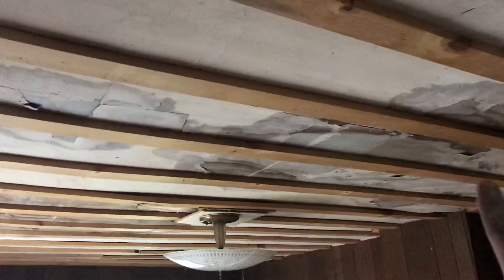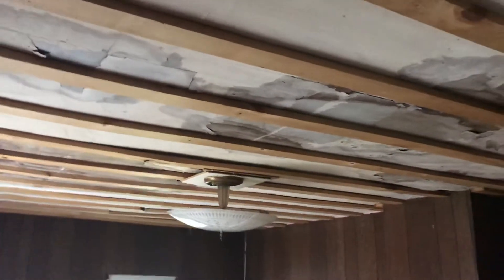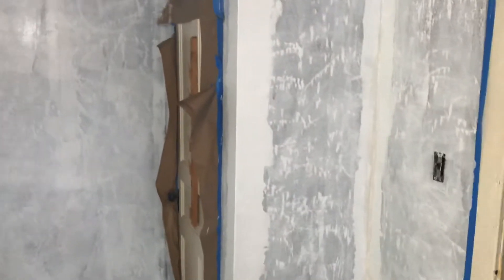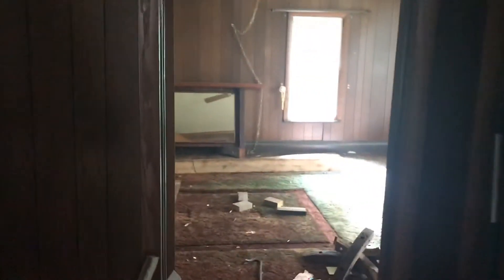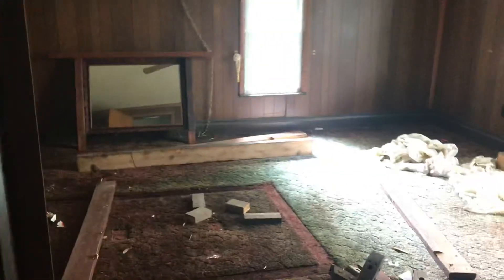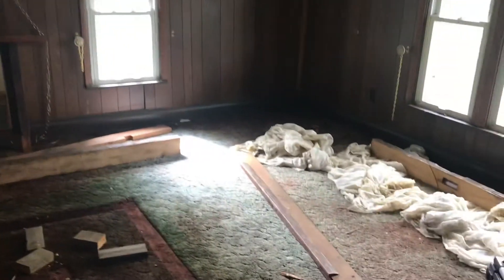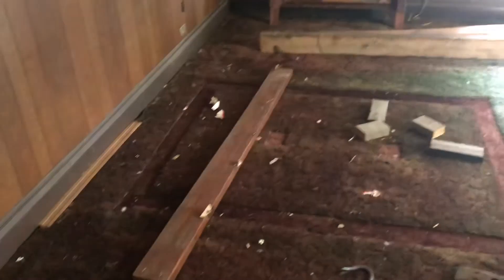May 11 update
Walls and drywall